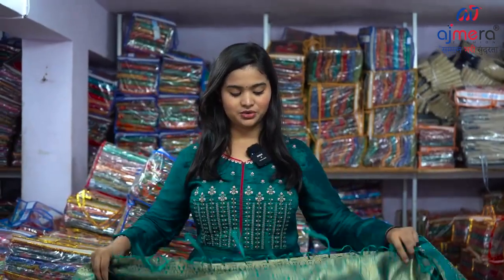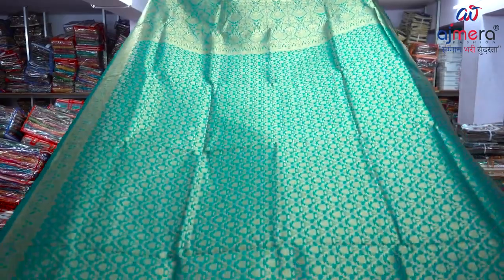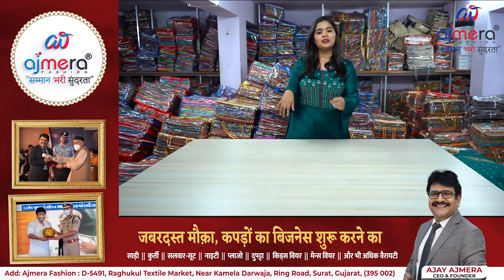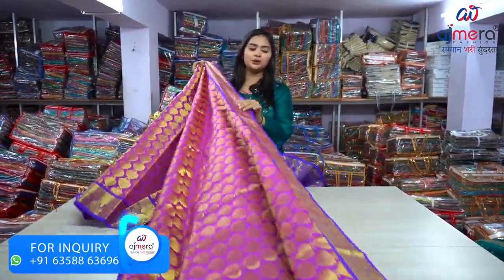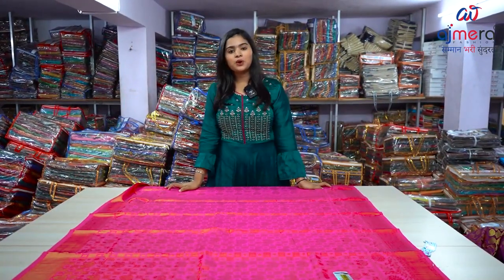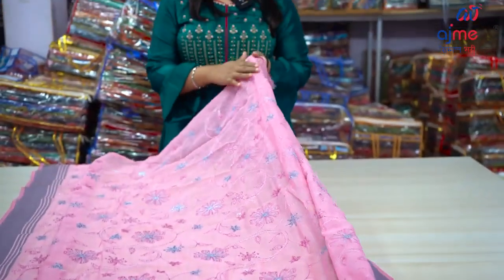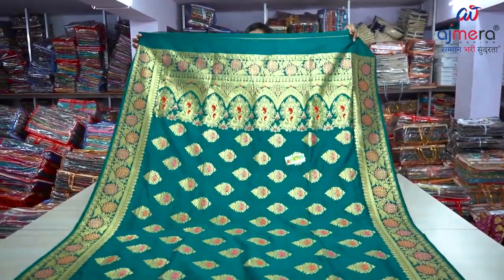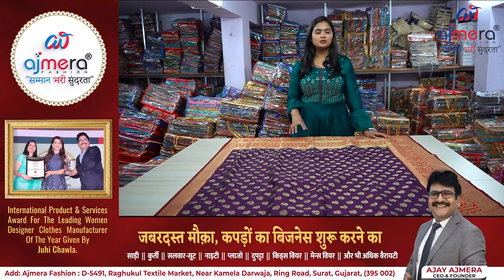સૌથી સસ્તી સિલ્ક ની સાડી અહીંયે મળે છે Silk Saree Wholesale Market Silk Saree Manufacturer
Ajmera Fashion.

new business ideas for new starters in gujarati
new business ideas for freshers in gujarati
new business ideas for young generation in gujarati
new business ideas for village people in gujarati
how to start business with minimum investment in gujarati
how to start business in minimum money in gujarati
how to start business in small shop in gujarati
how to start business in small town in gujarati
how to start business in small money in gujarati
how to start business in small budget in gujarati
business ideas for women in gujarati
business ideas for widow women in gujarati
business ideas for road vendors in gujarati
business ideas for investors in gujarati
busines ideas for distributors in gujarati
busines ideas for resellers in gujarati
busines ideas for tailors in gujarati
busines ideas for beauty parlour people in gujarati
busines ideas for government employee in gujarati
how to start business in gujarati
how to start cotton saree business in gujarati
how to start business from home in gujarati
how to start business online in gujarati
how can a housewife start a business from home in gujarati
how can a retired person start business in gujarati
how to start part time business in gujarati
how to start new business in gujarati
how to start side business in gujarati